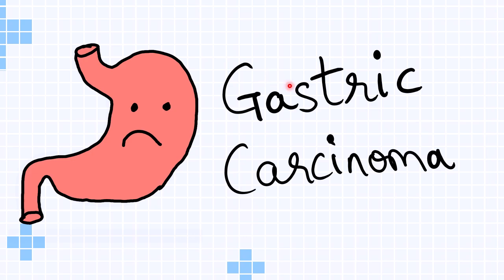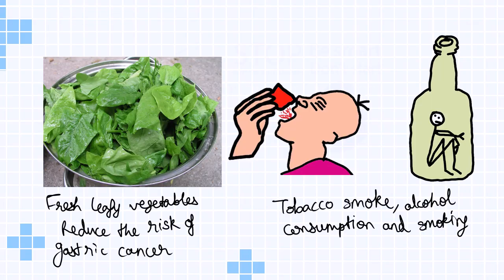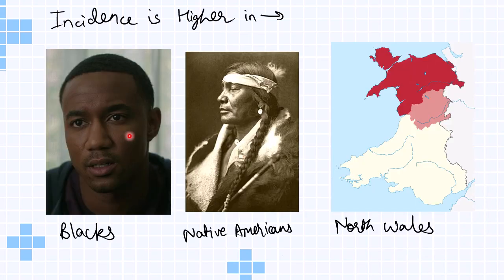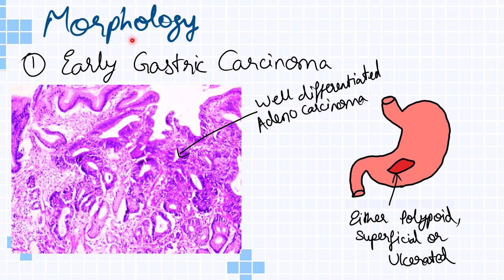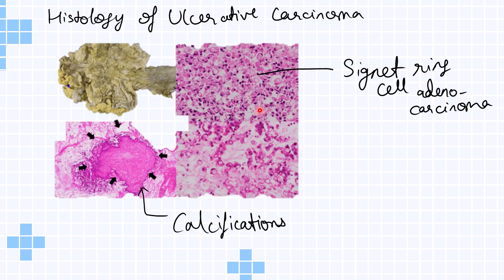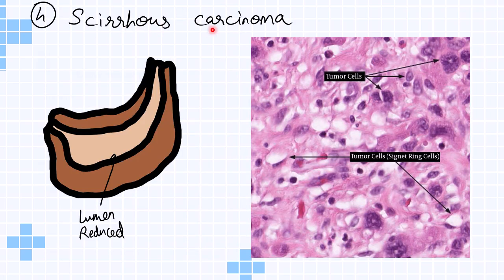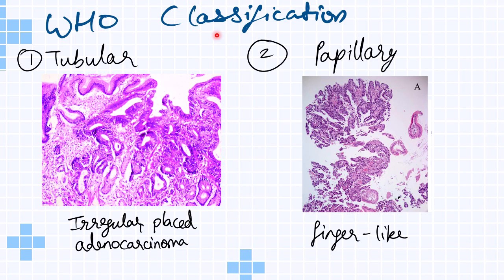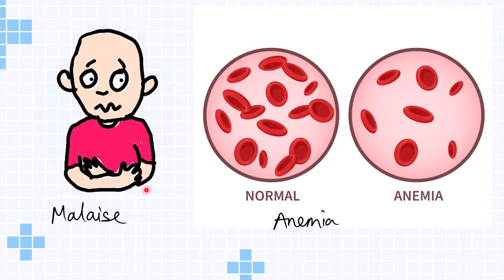Stomach Cancer (Gastric Carcinoma) | Etiology, Morphology & Histology Made Easy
Welcome back to Studious Students! 📚

In this high-yield MBBS pathology lecture, we simplify Gastric Carcinoma (Stomach Cancer) using easy-to-understand explanations, hand-drawn illustrations, and exam-oriented concepts.

📌 In this video you'll learn:

✅ Early Gastric Carcinoma
✅ Japanese Macroscopic Classification
✅ Ulcerative, Fungating, Scirrhous & Colloid Carcinoma
✅ Gross & Microscopic Features
✅ WHO Classification of Gastric Carcinoma
✅ Clinical Features & Important Exam Points

This video is perfect for:

MBBS students
Medical entrance preparation
Pathology revision
University & Viva exams